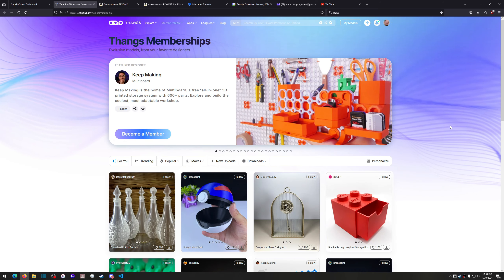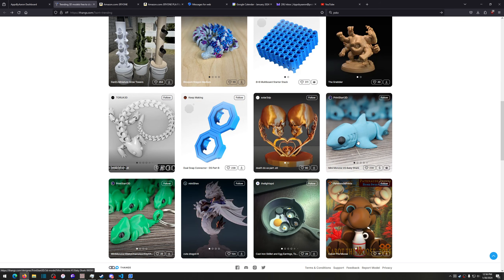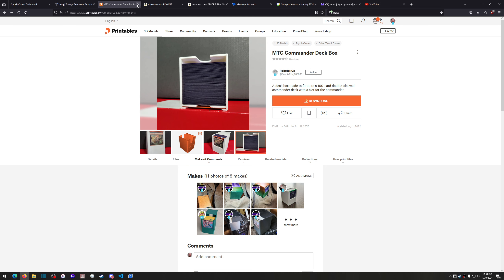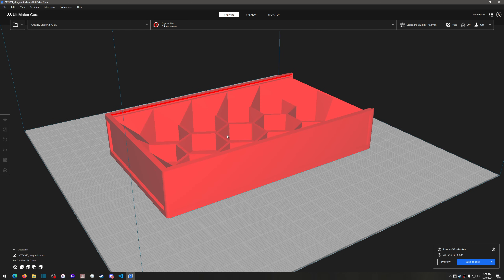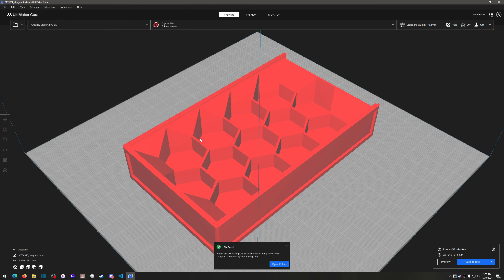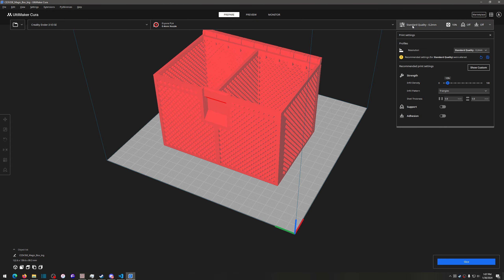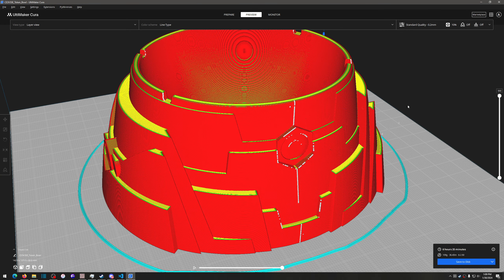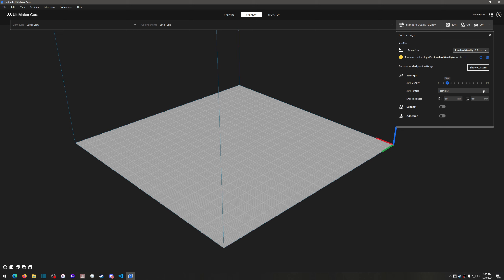3D Printing | Update and Overview of Slicing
Basics of where to get some free print files and what I use to slice them into g-code for printing.